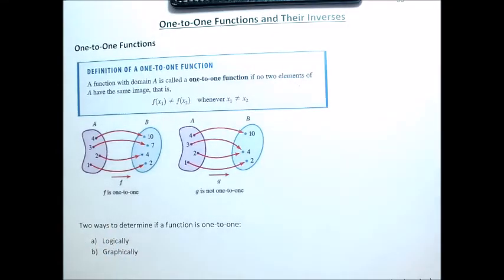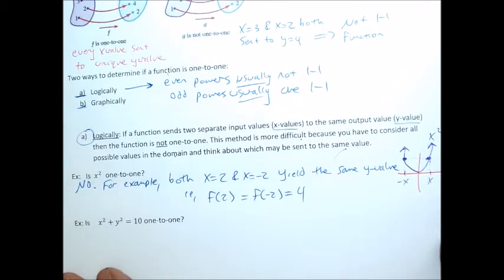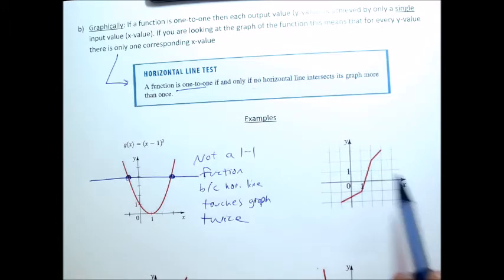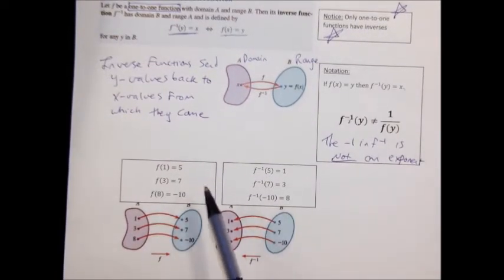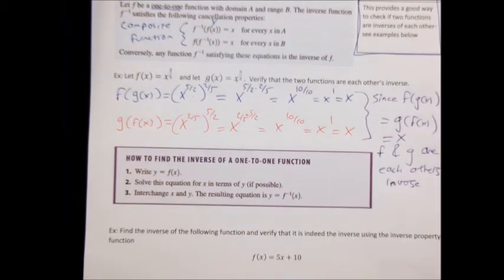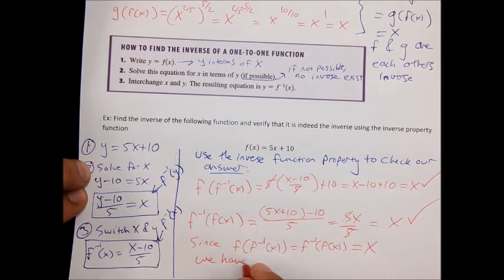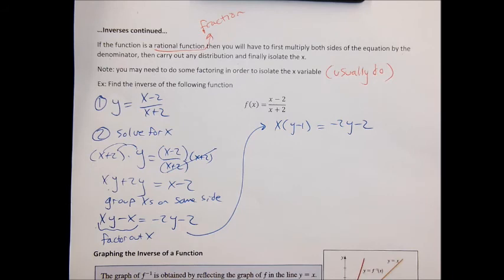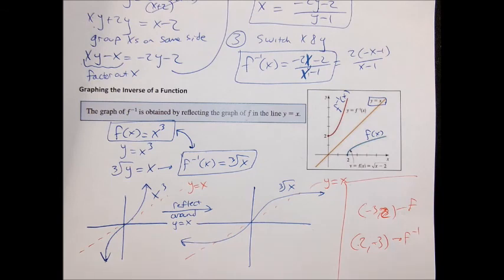One-to-one Functions and Their Inverses